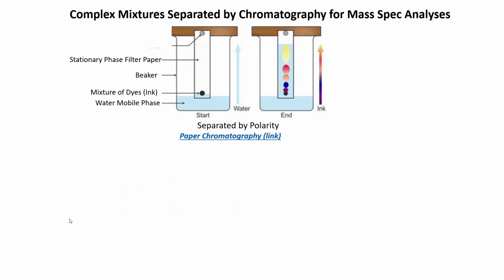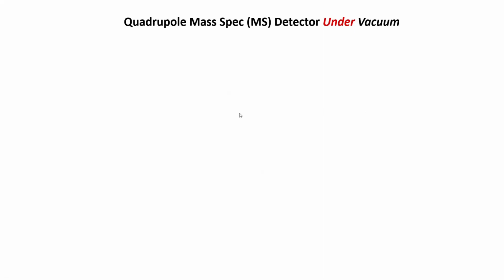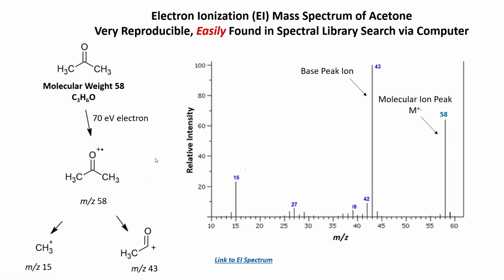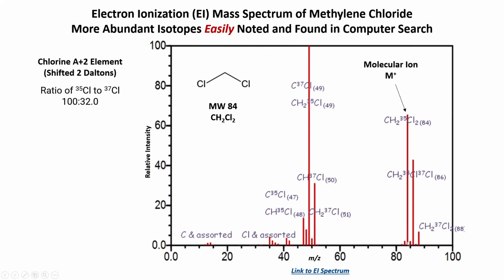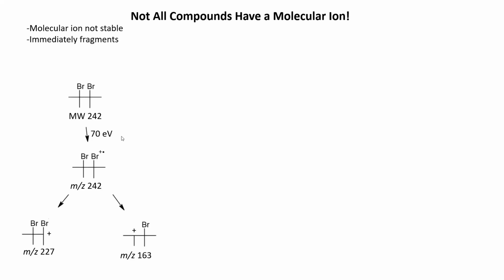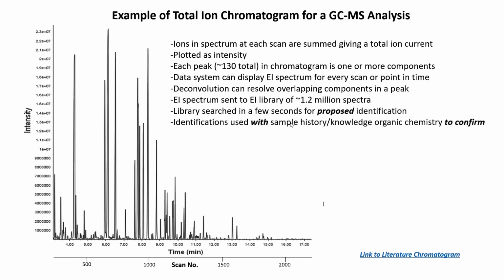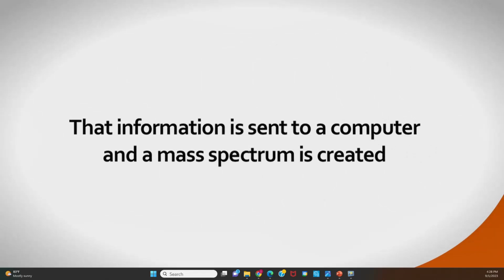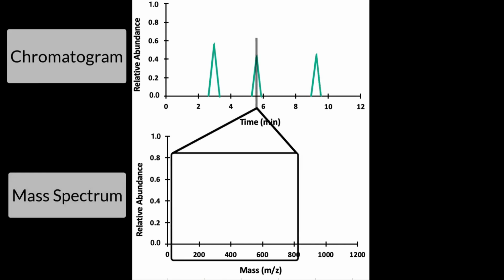Part 1: Very Basic Theory of GC-MS Analyses in Free Laboratory Resource for Universities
Great resource to create a laboratory for university laboratory students and teachers.  Based on NIST Search Software and ACD CHemSketch software.